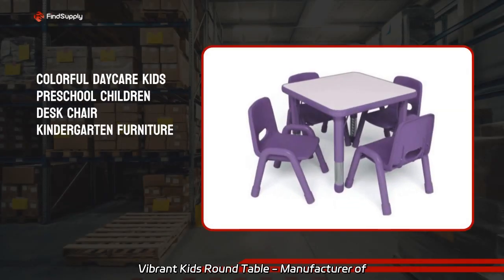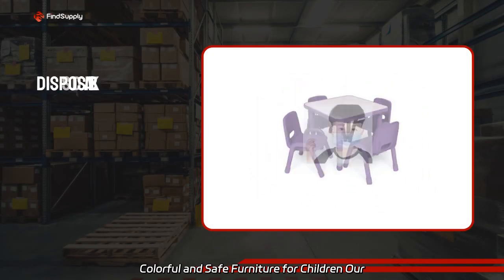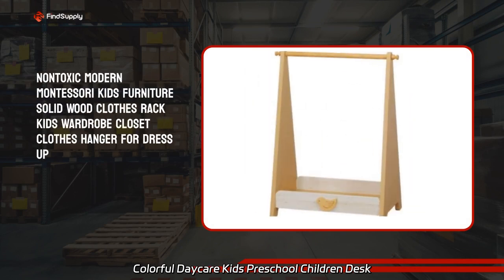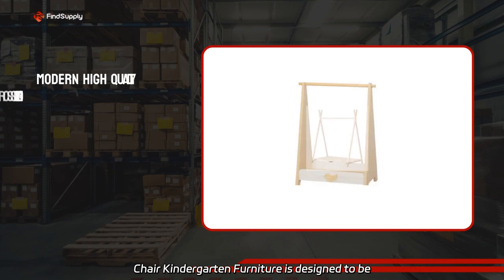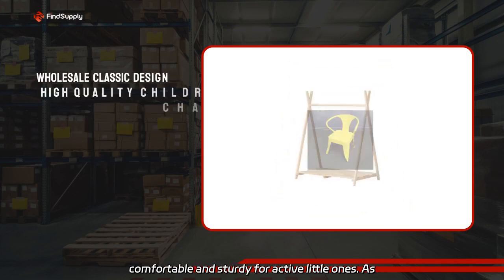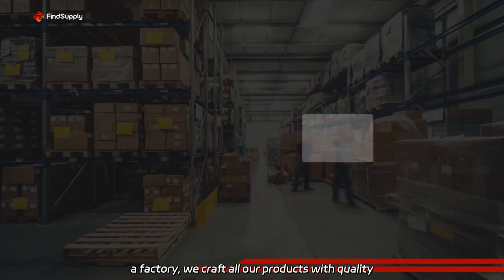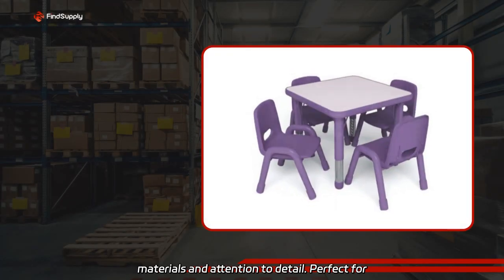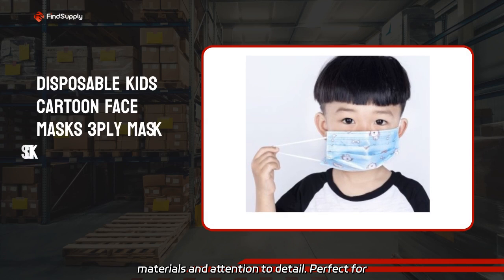Vibrant Kids Round Table - Manufacturer of Colorful and Safe Furniture for Children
Vibrant Kids Round Table - Manufacturer of Colorful and Safe Furniture for Children Our Colorful Daycare Kids Preschool Children Desk Chair Kindergarten Furniture is designed to be comfortable and sturdy for active little ones. As a factory, we craft all our products with quality materials and attention to detail. Perfect for educational environments.